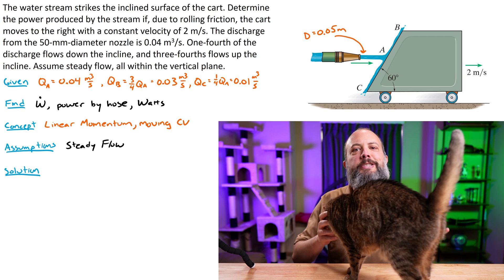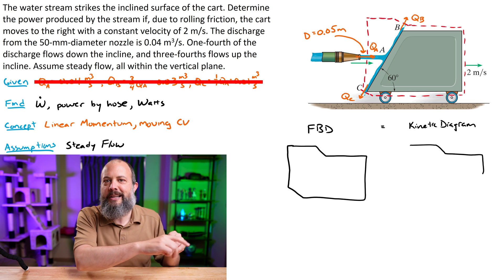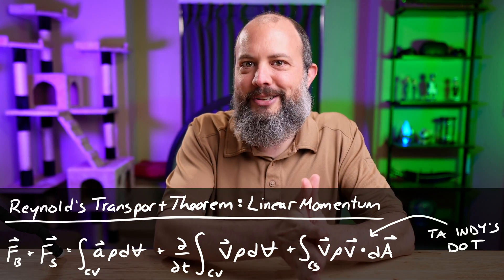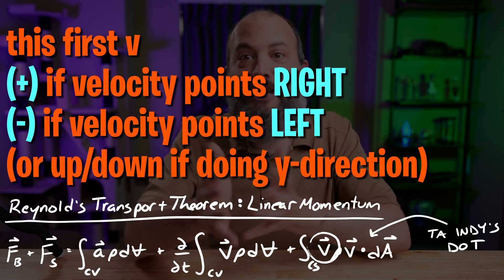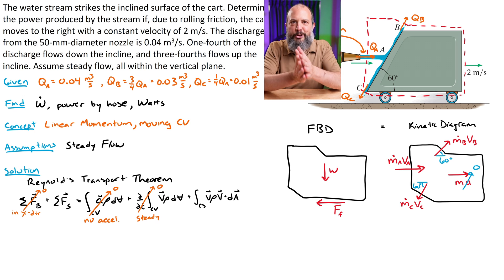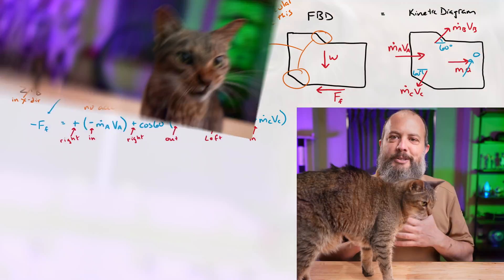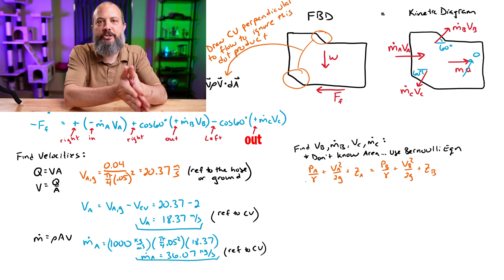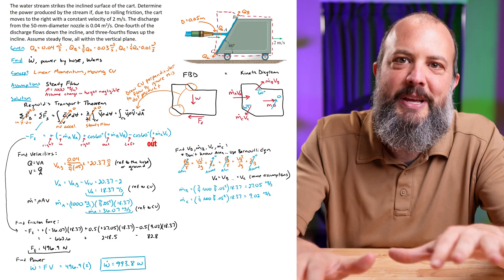Fluid Momentum - Moving Control Volume Problem with Constant Velocity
Step by step Fluid Momentum Example Problem with a Control Volume Moving at Constant Velocity. Reynolds Transport Theorem is explained in easy terms to help understand the most important parts.

Fluid Momentum problems are Force problems so you'll need to draw free body diagrams and kinetic diagrams and use equations of equilibrium to find the force of the fluid jet acting on the cart to keep it moving at a constant velocity. The trickiest part is accounting for the speed of the cart to get relative mass flow rates entering and exiting the control volume. Another common mistake is using the wrong + or - sign when accounting for fluid entering or leaving the control volume.

TIMECODES
0:00 Draw Control Volume Perpendicular to Flow
1:35 Draw Free Body Diagram and Kinetic Diagram
3:02 Reynold's Transport Theorem Explained
3:23 Body Forces and Surface Forces
4:26 Reynolds Transport Theorem Integrals
7:12 Sign Convention for Fluid Entering a Control Volume
9:21 Find Mass Flow Rate using RELATIVE Velocity
12:21 Power is Force times Velocity